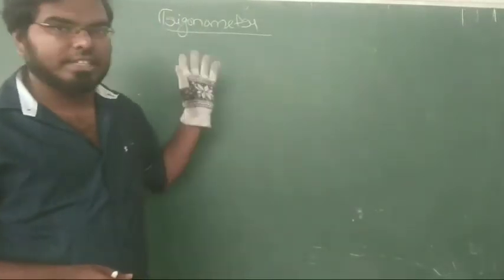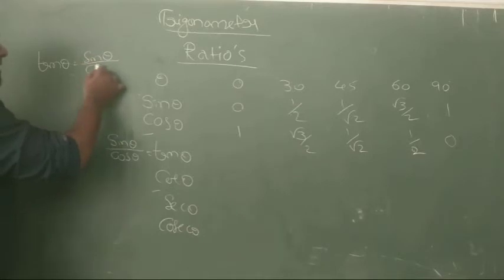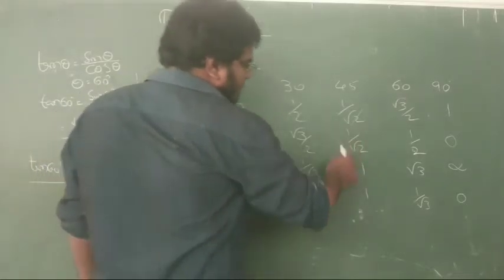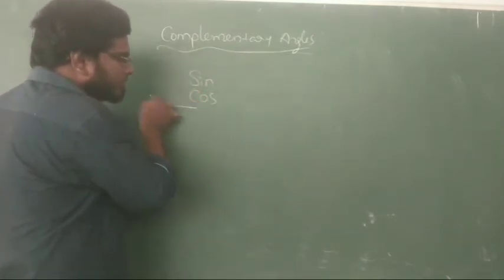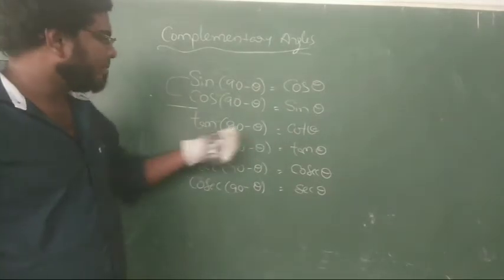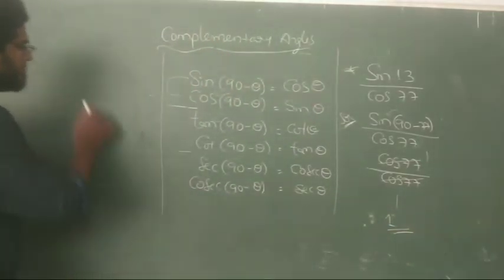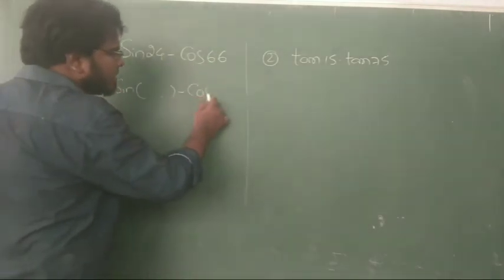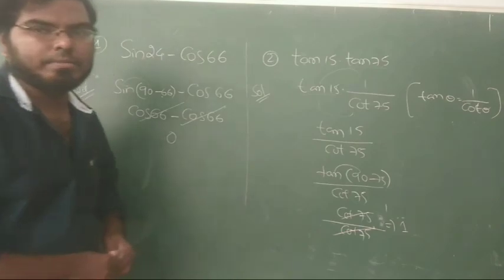Expected 11.Trigonometry Class 10th Part:4 Telangana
HELLO EVERYONE
Here you can find interesting learning videos on various topics in maths
so watch this and learn and enjoy it